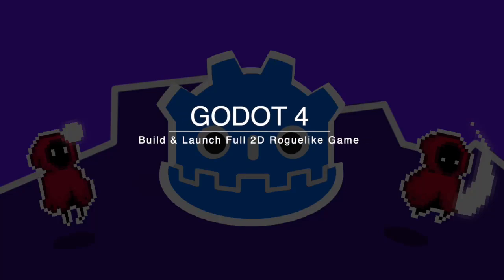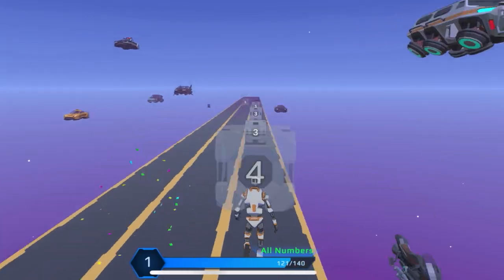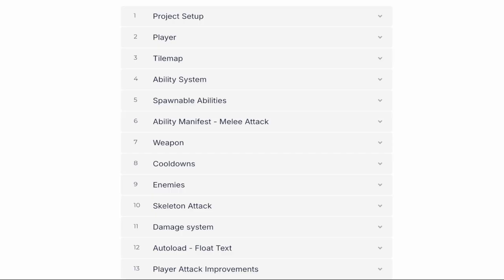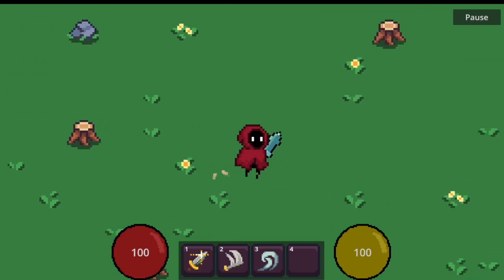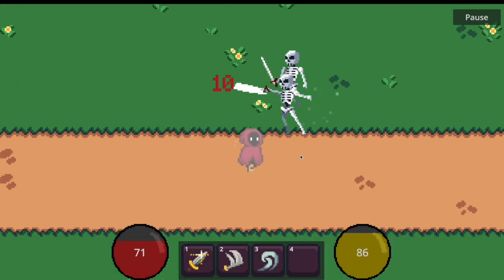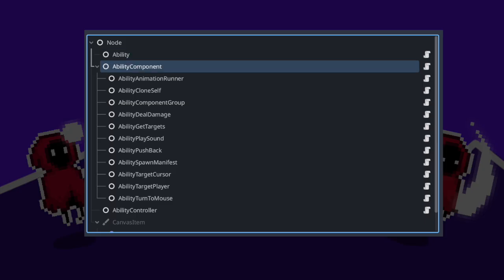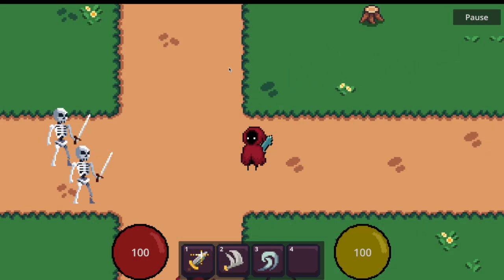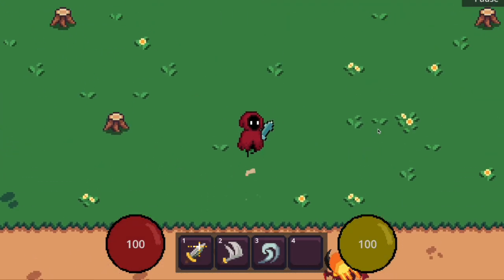Godot 4: Build & Launch Full 2D Roguelike Game (Preview)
From first line of code to finished 2D game. Master Godot, GDScript, and essential game dev patterns.

What is Godot?

Godot is a powerful, open-source cross-platform game engine with a user-friendly editor available for Windows, macOS, and Linux. It supports seamless development for various platforms, including mobile, desktop, consoles, and web, making it a popular choice for both indie and professional developers.

Embark on an immersive journey by building a captivating 2D survival game from scratch: "Unknown Adventure." This course will teach you essential Godot skills, from core engine concepts to creating robust, reusable systems.

Project: Unknown Adventure

You will learn how to design and develop an entire survival game where the player must battle increasingly challenging monsters, each possessing unique abilities, and strive to survive as long as possible.